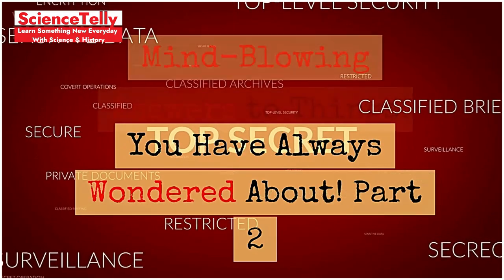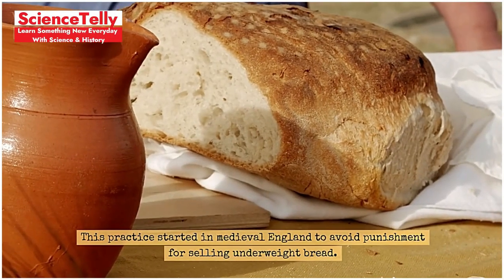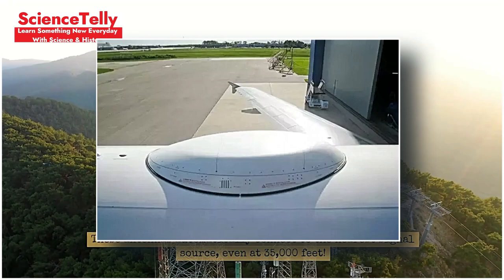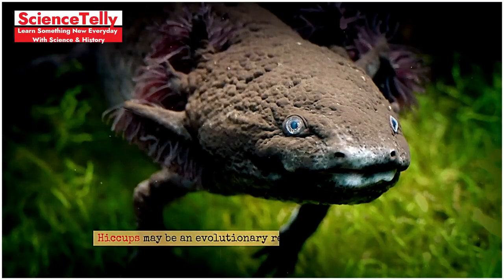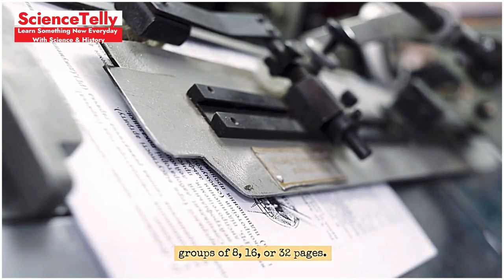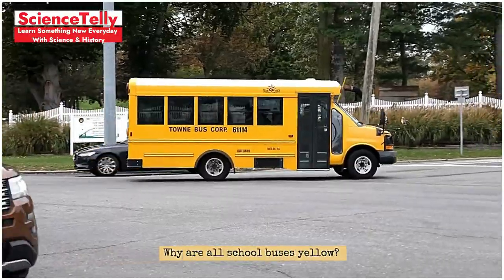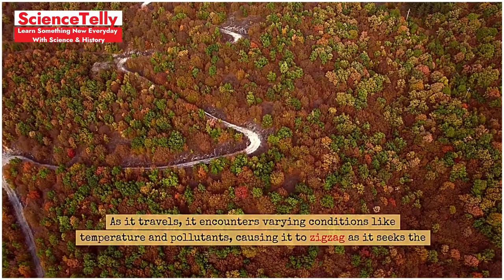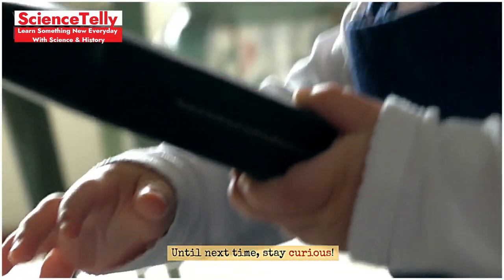Mind-Blowing Answers to Questions You've Always Wondered About! Part 2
Short Description:
Get ready to have your mind blown with answers to questions you've always wondered about! In Part 1 of this series, we'll explore intriguing facts and surprising truths that will satisfy your curiosity. Perfect for anyone who loves learning new things!